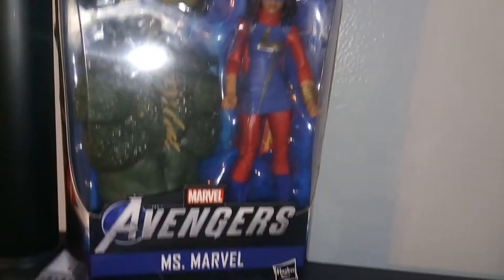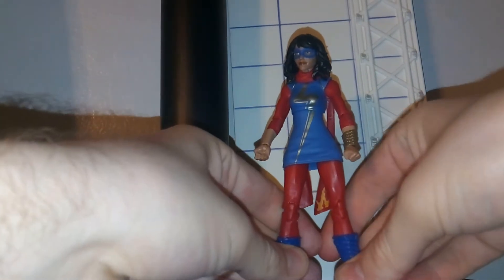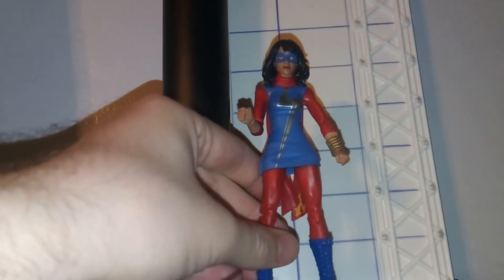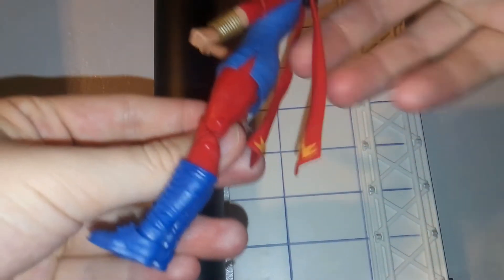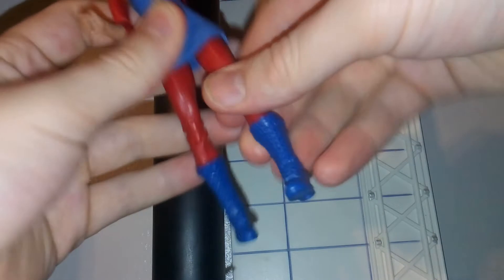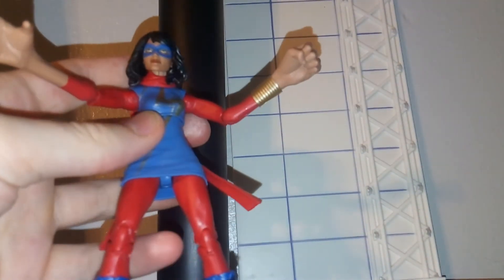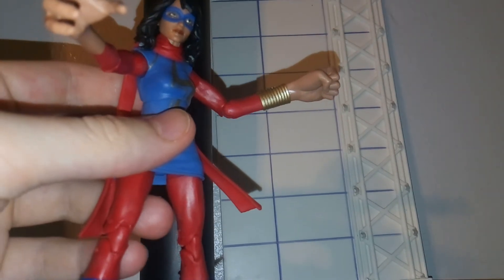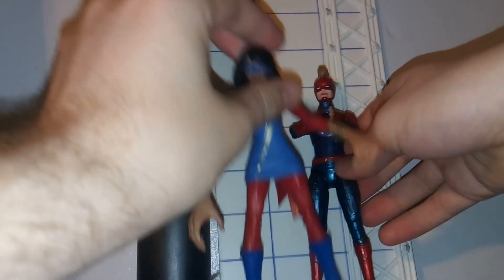MARVEL LEGENDS SERIES GAMERVERSE AVENGERS VIDEO GAME ABOMINATION BAF MS. MARVEL ACTION FIGURE REVIEW